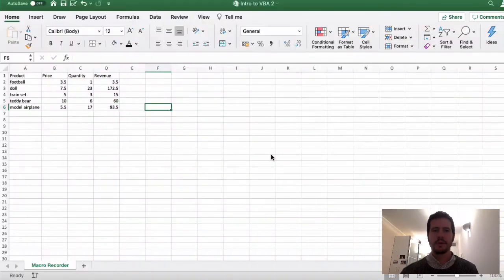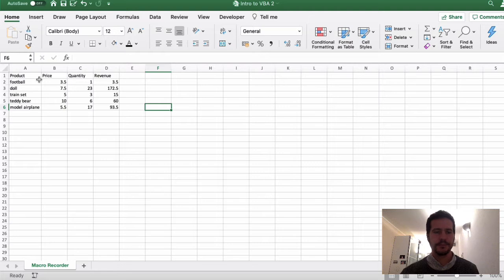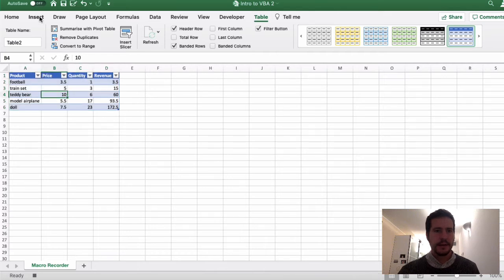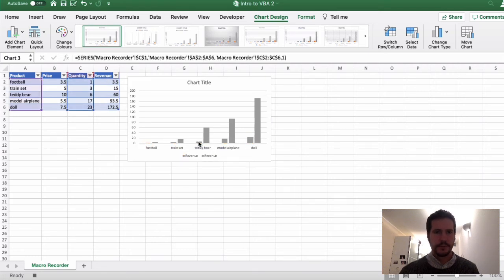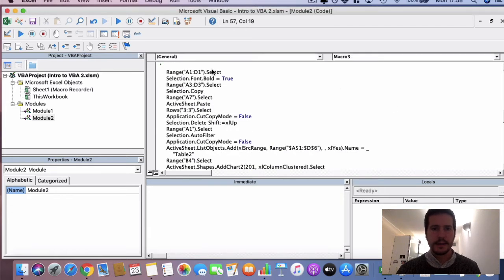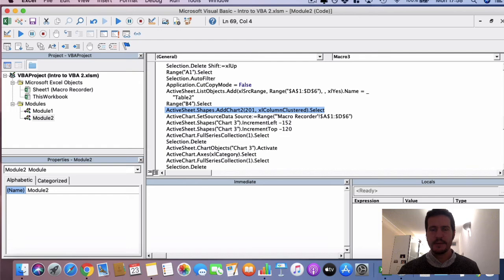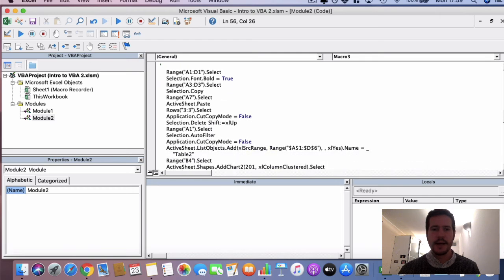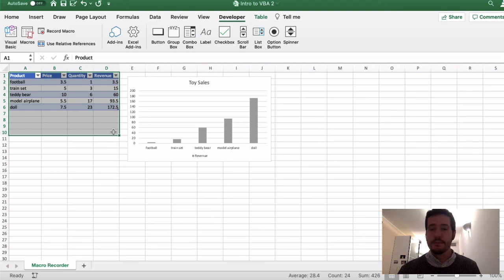VBA 3 - Macro Recorder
The macro recorder is a great first stop in learning how to develop code. However, it’s rather verbose and types out far more automatically than needed! This is why it has limited long term use, but is a great instructional tool when starting your VBA journey.